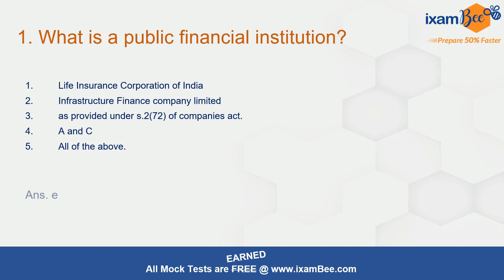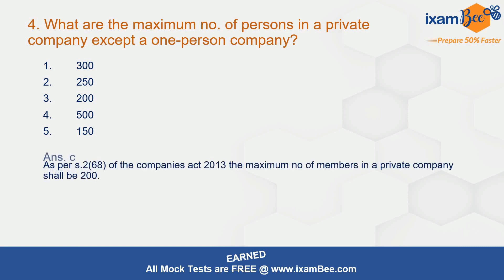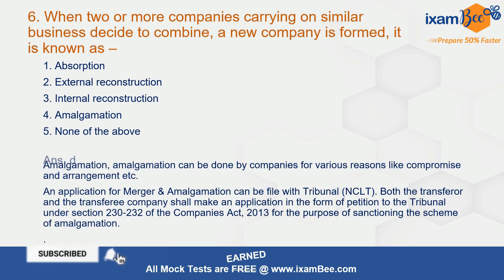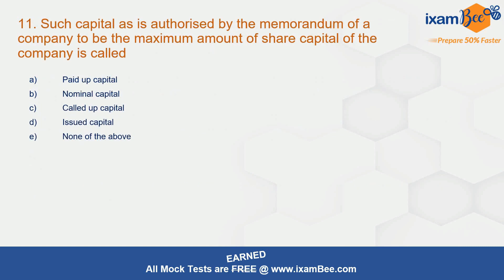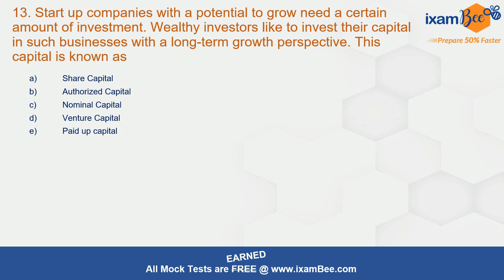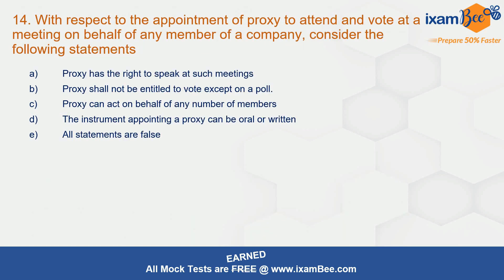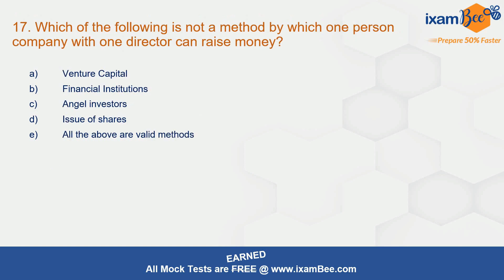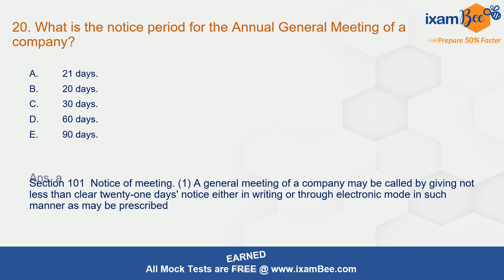SEBI Legal 2023 Phase II | Previous Year Questions | Companies Act | Part 1 | By Vidhika Mam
Hello Everyone, In this video Vidhika Mam has discussed the Companies Act Previous year's paper. Here is Part 1 . Watch this video till the end.

👉 SEBI Grade A Legal Phase 2 Study Plan and Live Class Schedule